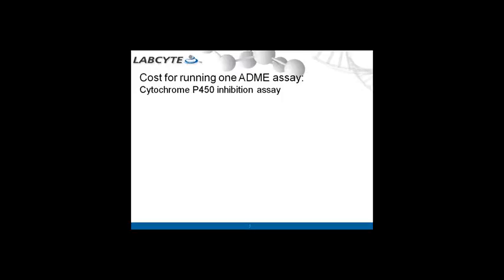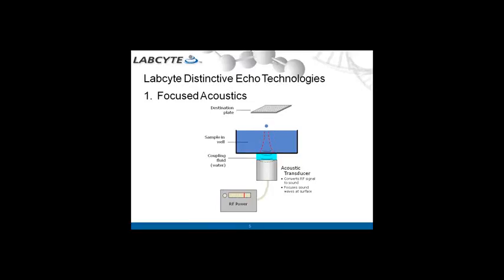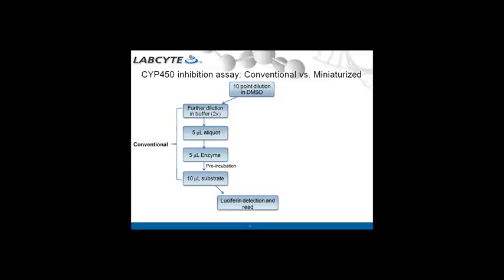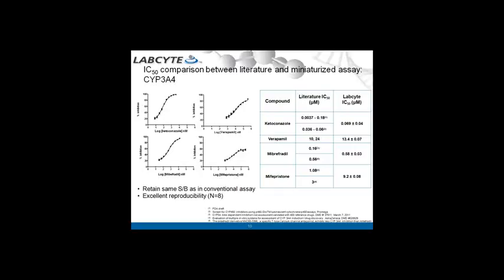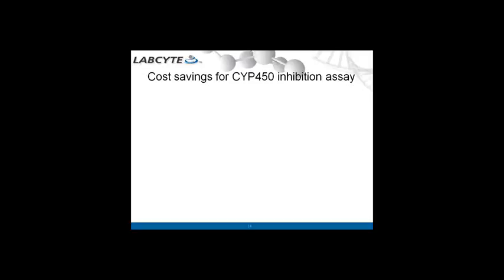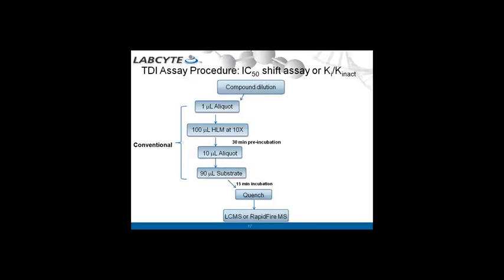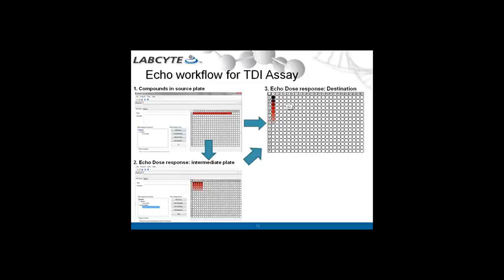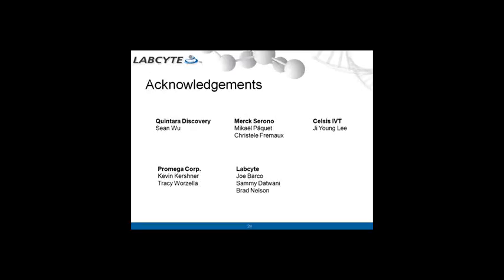A New Approach to Early ADME CYP450 Inhibition Profiling Using the Echo® Liquid Handler 121030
Jing Wang | Applications Scientist, Labcyte Inc.